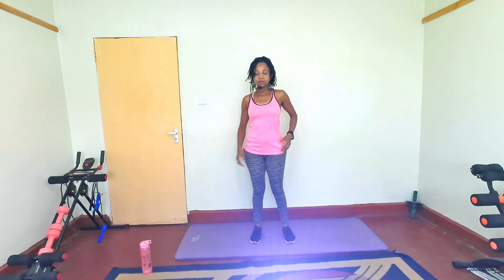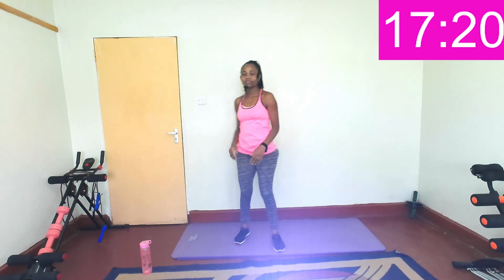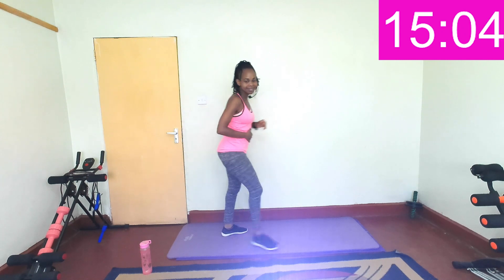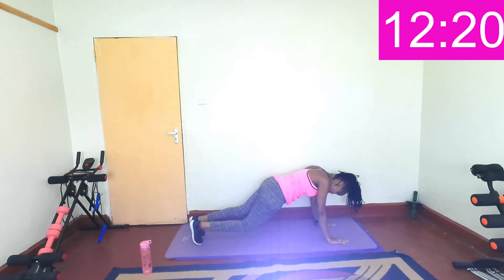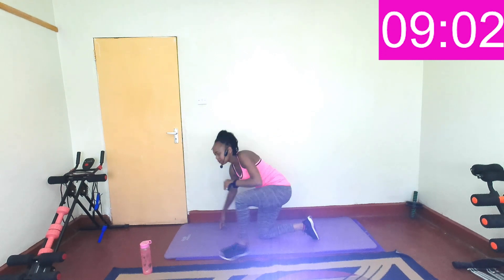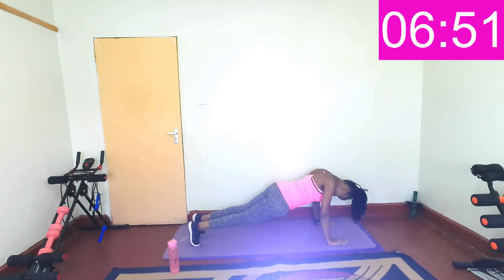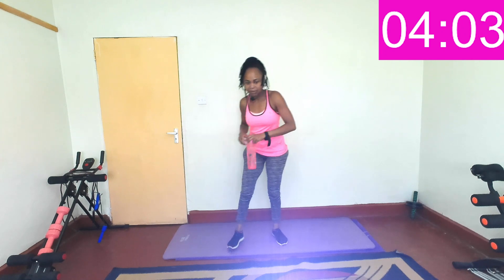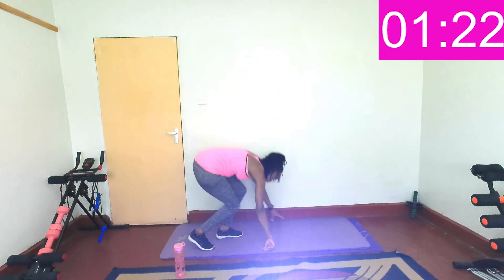20 MIN ABS & CARDIO WORKOUT // Ab Series Day 4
In this workout, we want to fire up our abs while getting some cardio burn.
You can do this workout from anywhere so let's get to it!